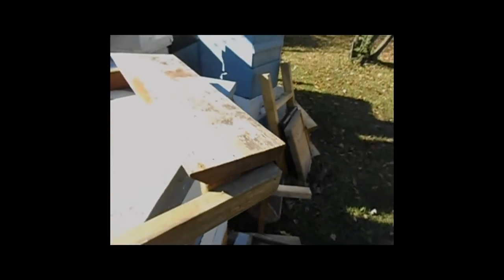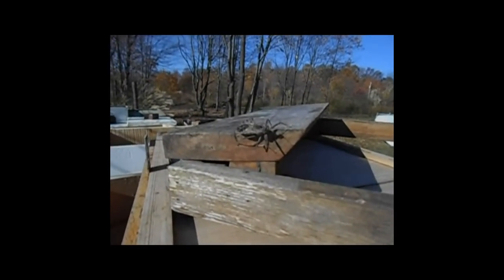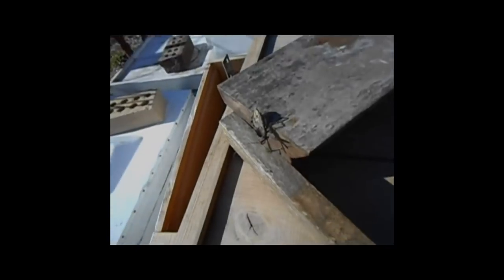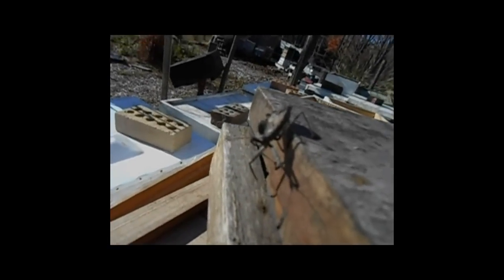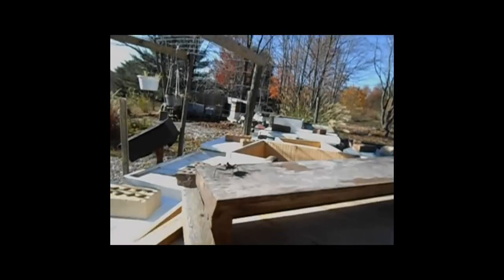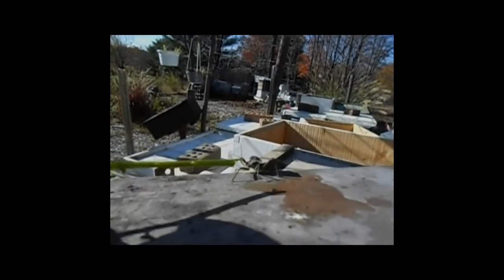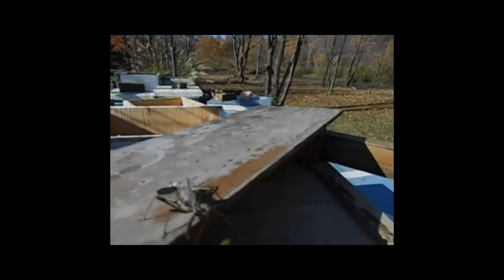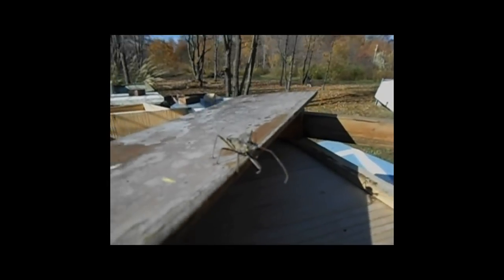Wheel Bug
While getting the bee equipment ready for winter I seen this weird almost prehistoric looking bug. Not sure what it is how about you?